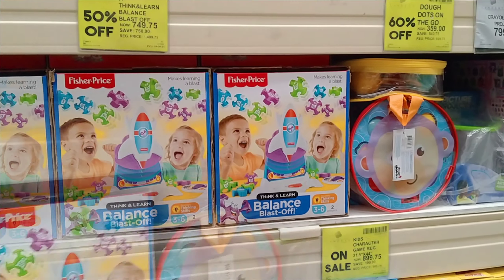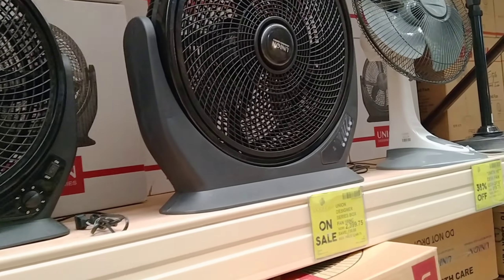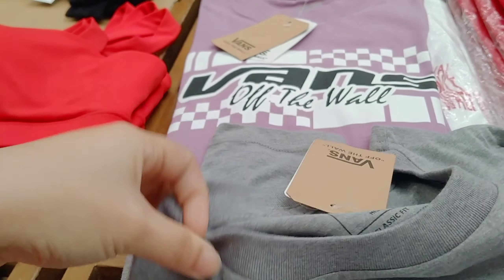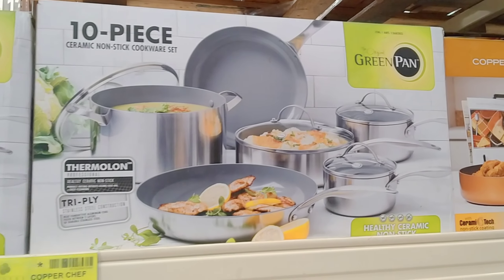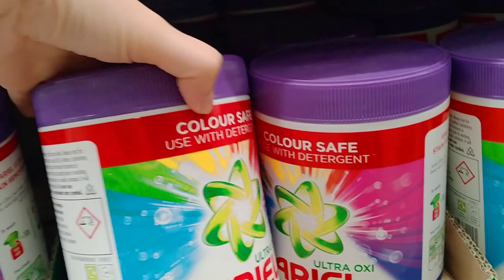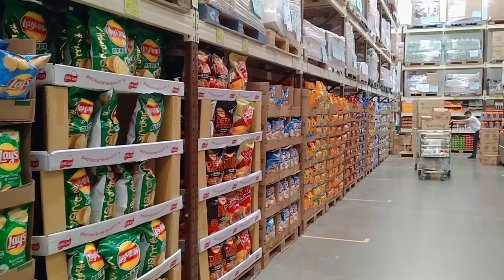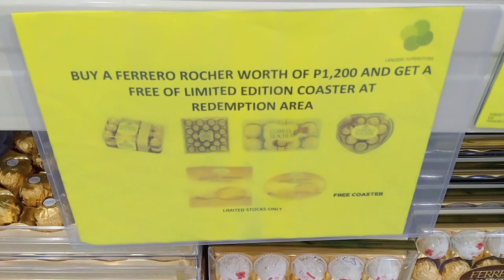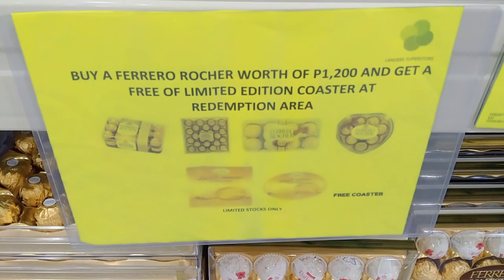LANDERS GROCERY SHOPPING 2021 | DAMENG SALE! | MIMI JAZIA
1.18k na tayo sa ating channel. Really happy na nandito kayo guys at sinasamahan kami sa ating vlogs.Dahil wala ng laman ang ref and pantry natin, tara at mag grocery tayo sa landers! ENJOY WATCHING!

Don't hesitate to comment for any suggestions.

Good bless us all guys and stay positive!

Love,
Mimi Jazia